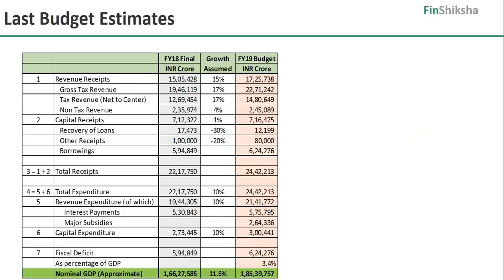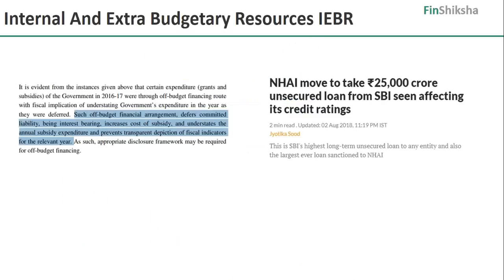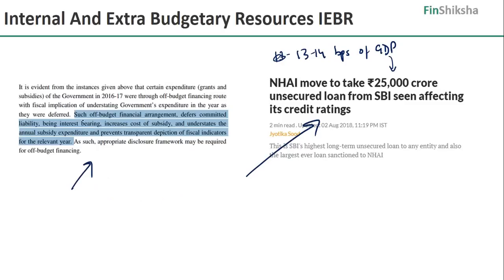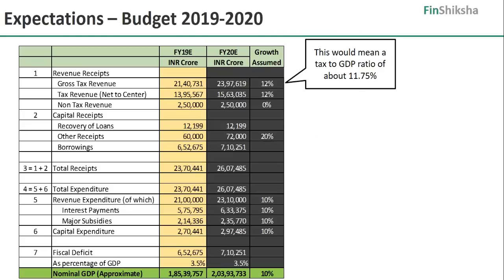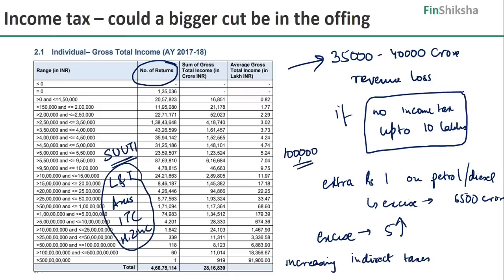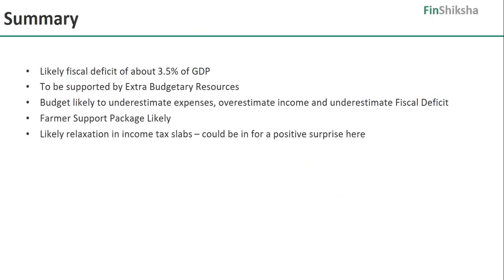FinShiksha - Budget 2019 Preview and Expectations